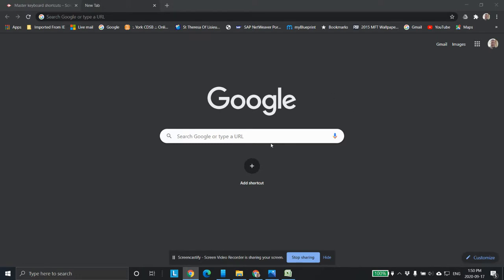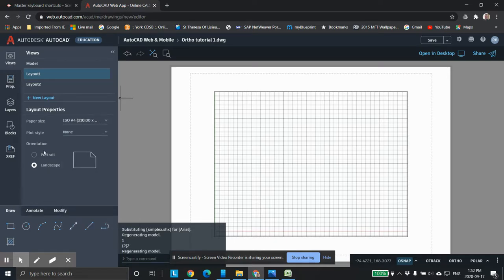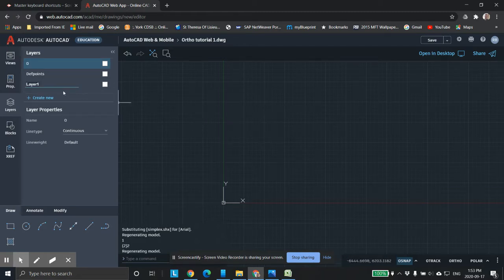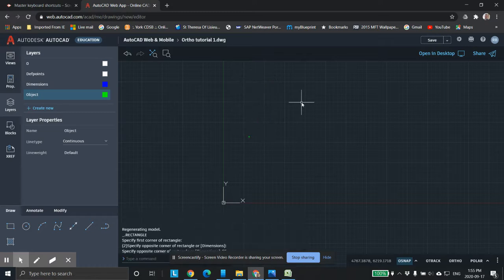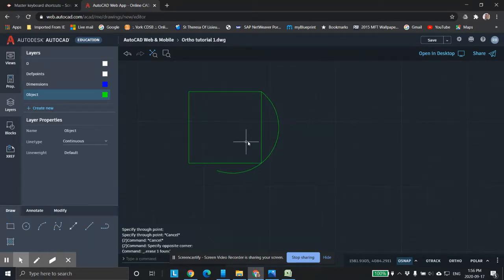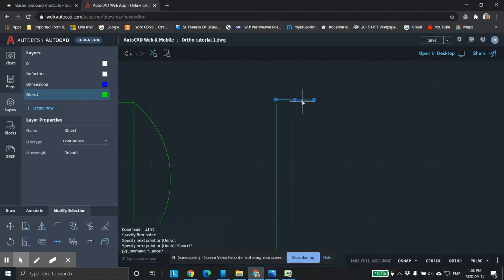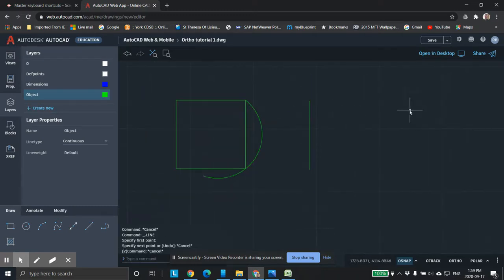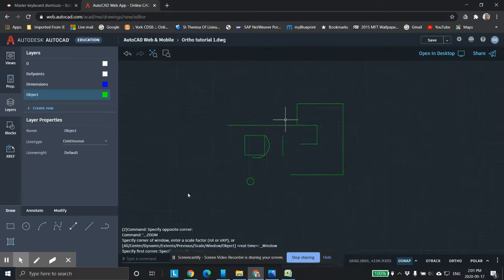AutoCad Web Tutorial 1 Navigation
AutoCad Web browser Tutorial